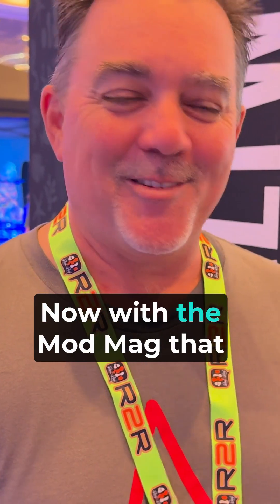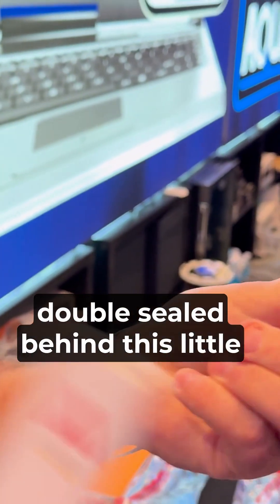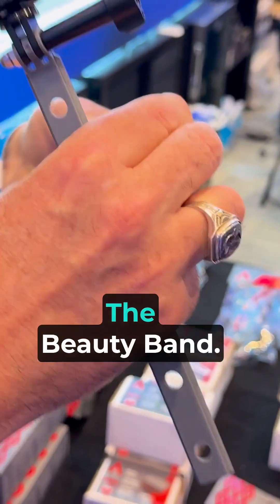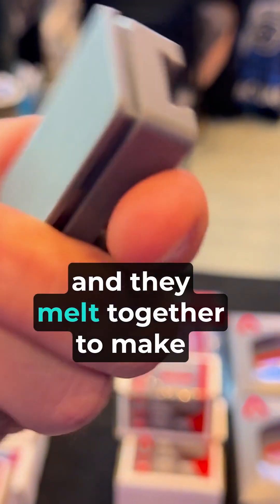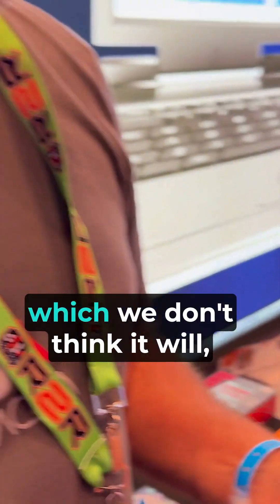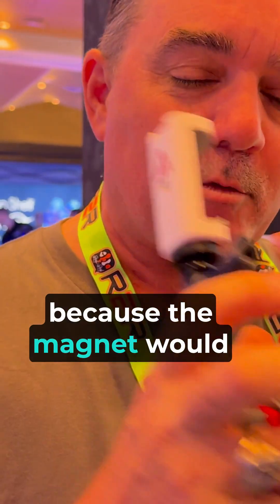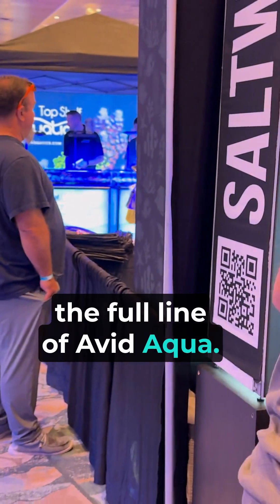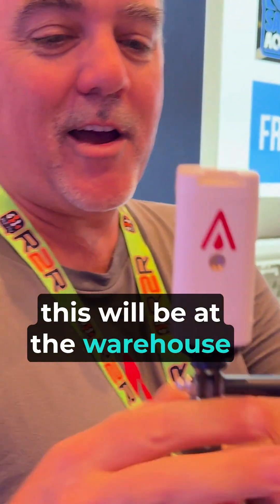Are Magnets Killing Your Saltwater Aquarium?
Filmed at RAP Orlando 2025 by SaltwaterAquarium.com